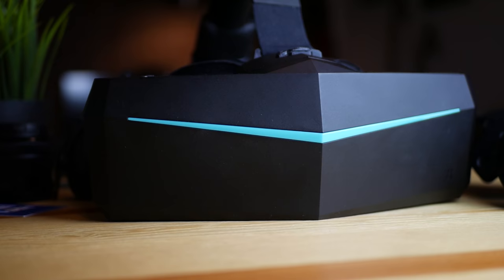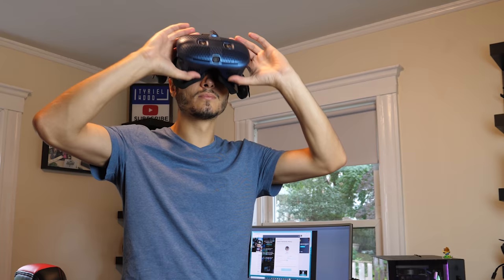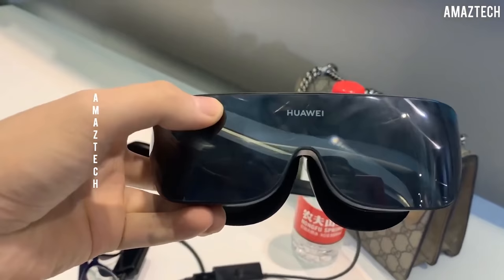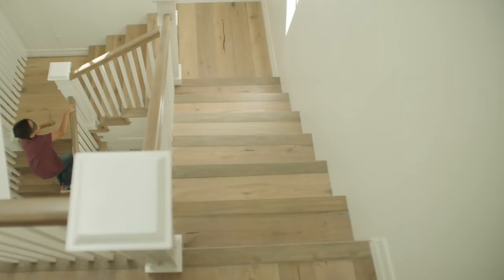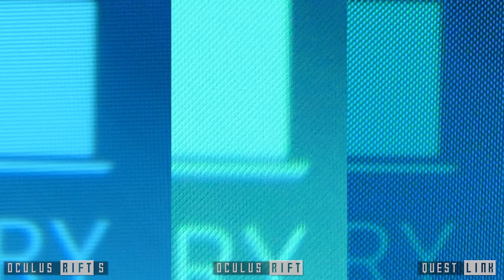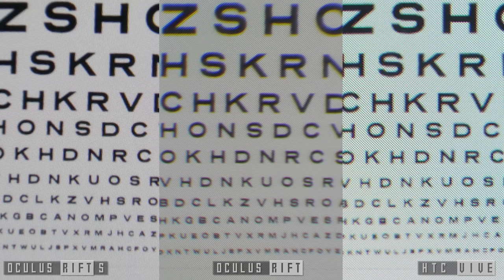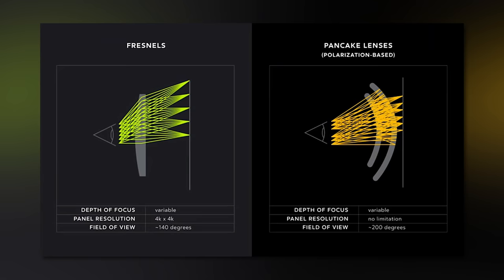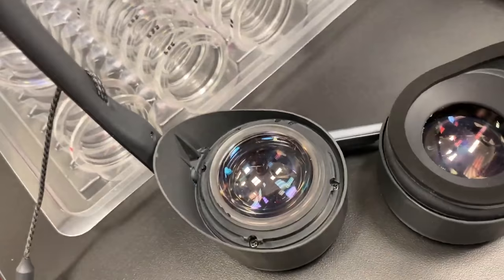Virtual Reality Headsets are Finally getting Smaller!!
New VR Headsets are coming this year 2020, and they are completely different from what we are used to! Let's discover together this new generation of VR headsets, compact, light and portable, like the Huawei VR glasses, the Pico G3 Prototype and the Panasonic VR Goggles!

for additional info and CES coverage! Thanks my friend!